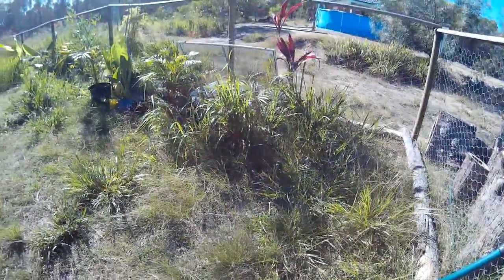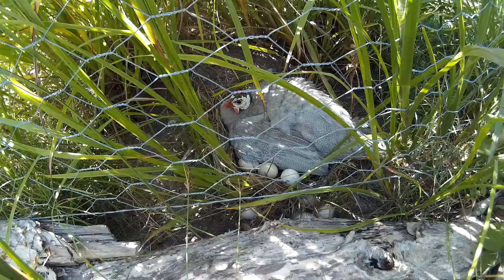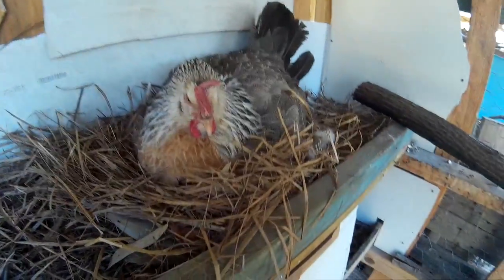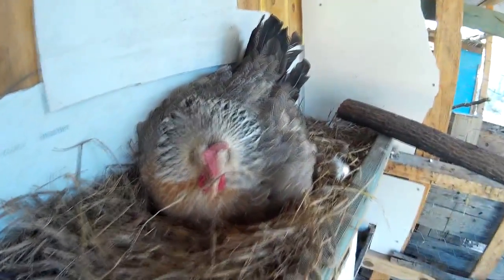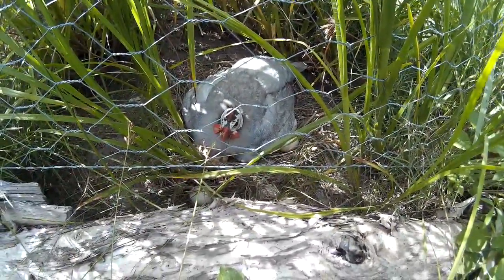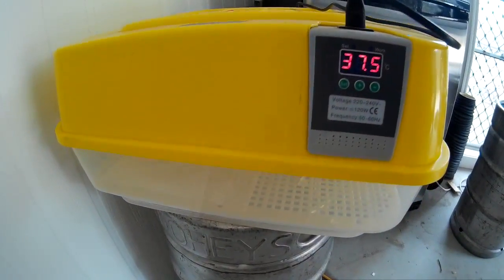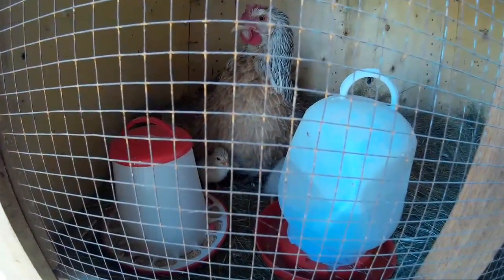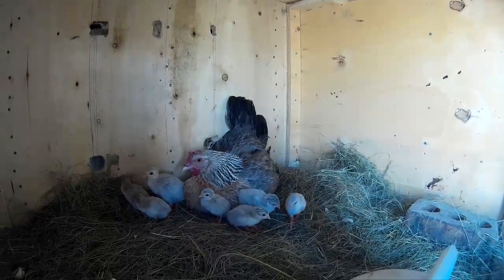Guinea Fowls Hatched And Raised By a Chicken - No Incubator Needed